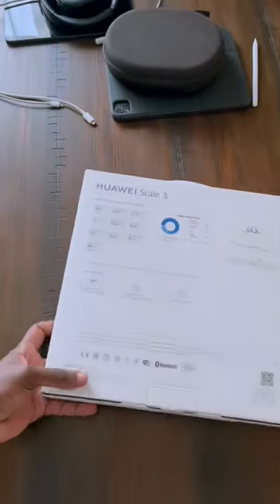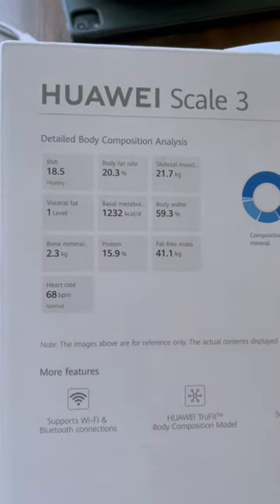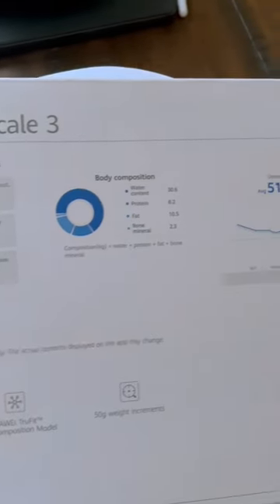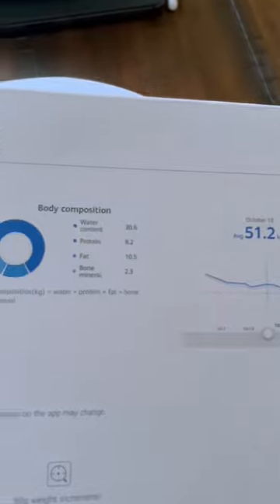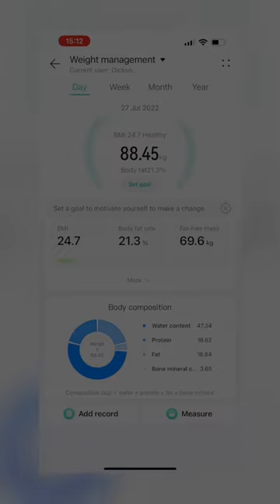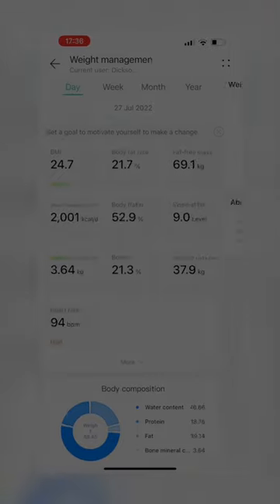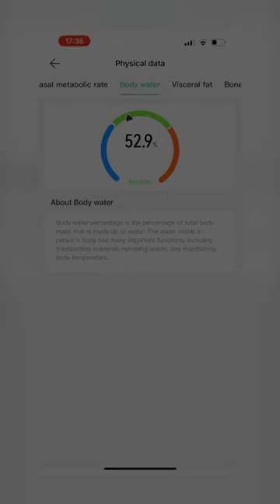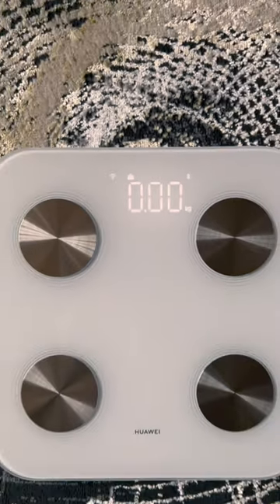Huawei Scale 3 is a very smart weighing scale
The HuaweiSmartScale3 is a smart scale with WiFi and Bluetooth Connectivity.